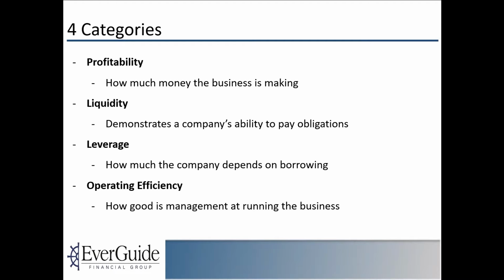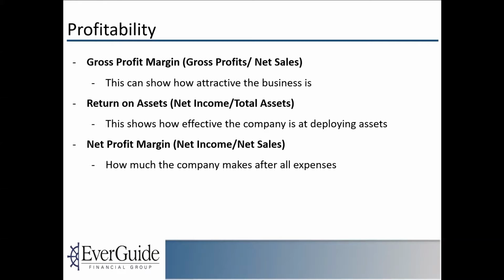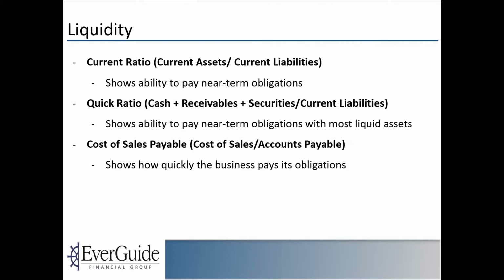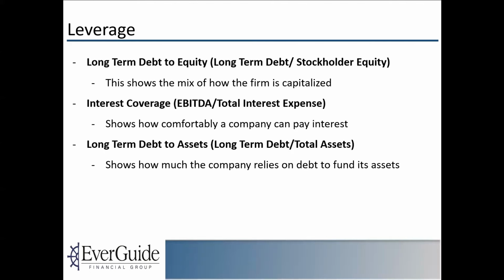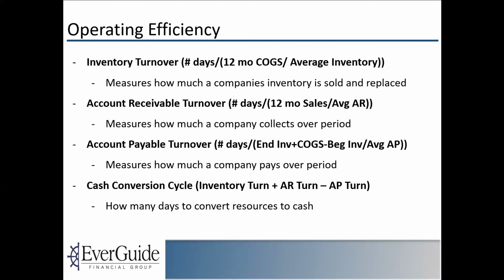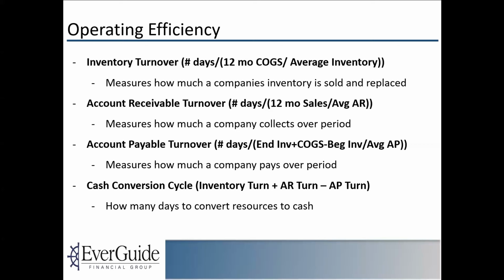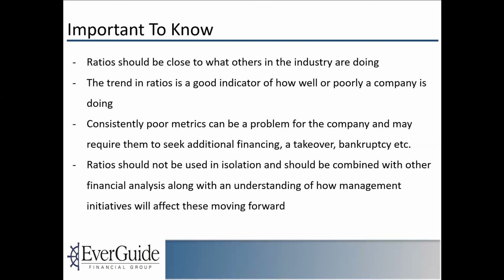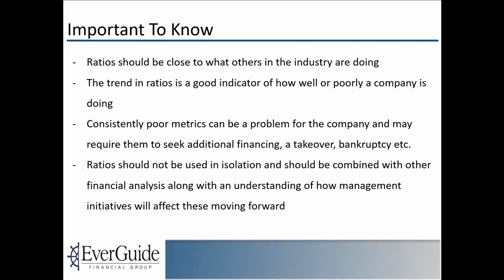EverGuide Ratios Tutorial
In this video we walk through different accounting ratios and how they affect the analysis of a company